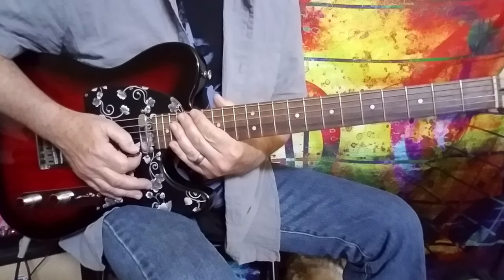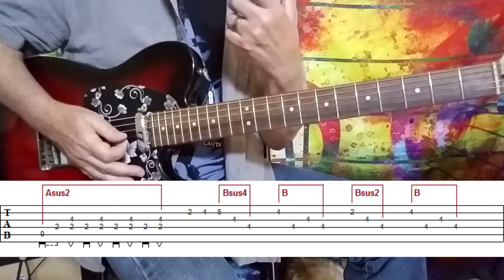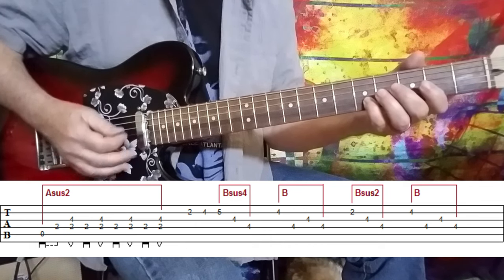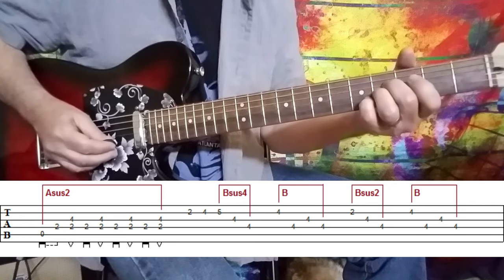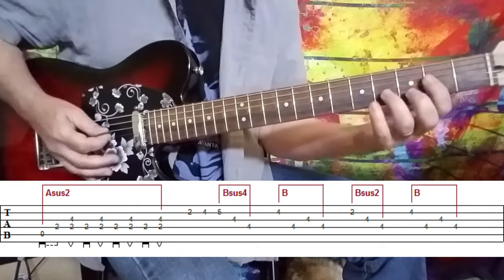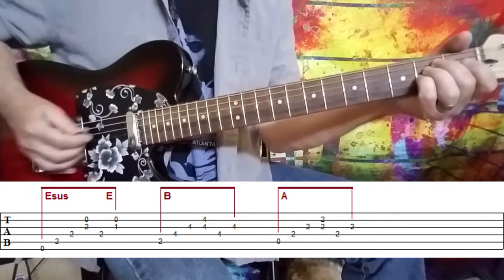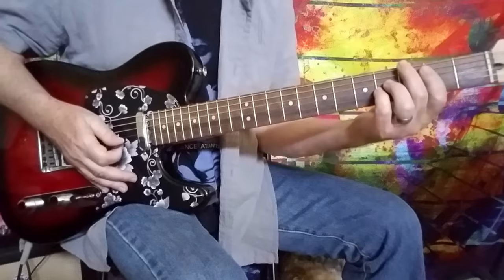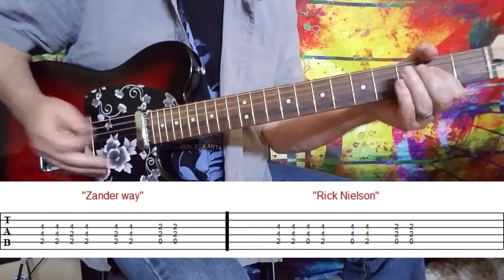THE FLAME CHEAP TRICK GUITAR LESSON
STREAM OR DOWNLOAD HOWARD'S PERSONAL LESSONS